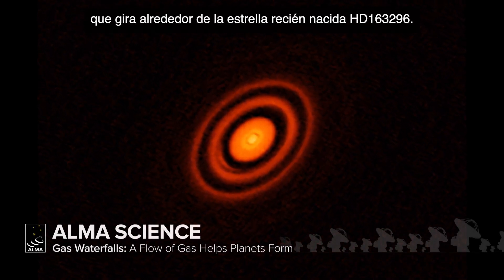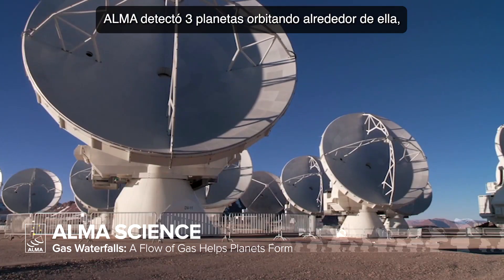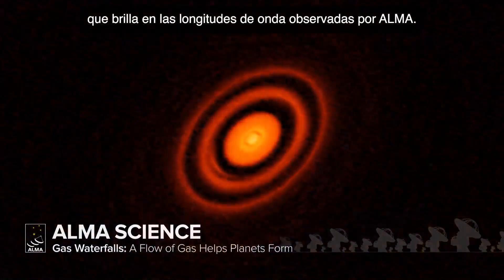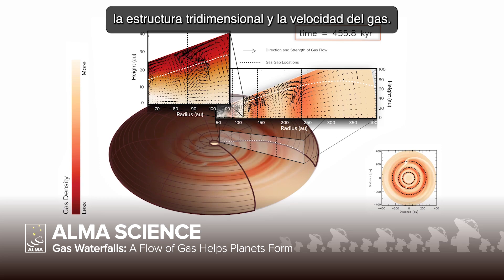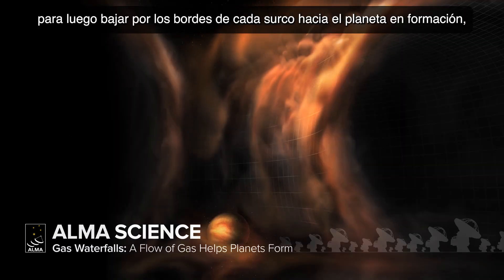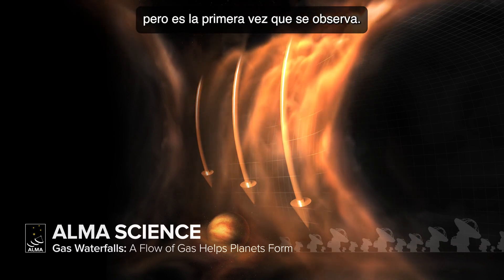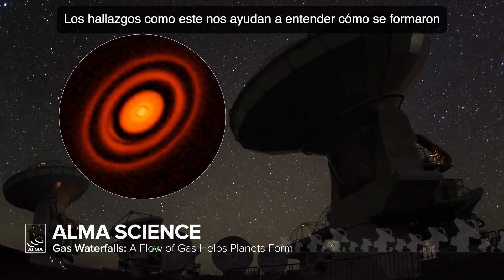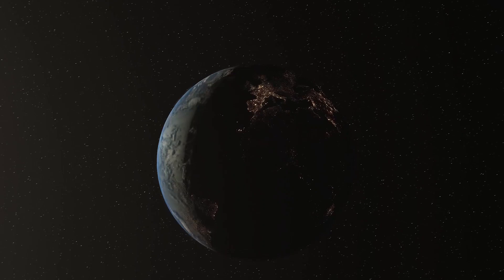Cascadas de gas: contribuye a formación planetaria / Gas Waterfalls: Helps Planets Form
📡Cascadas de gas: Flujo de gas contribuye a formación planetaria🪐✨🌀
📡Gas Waterfalls: A Flow of Gas Helps Planets Form 🪐✨🌀

🎙: Phil Plait
✅Subtítulos en español.